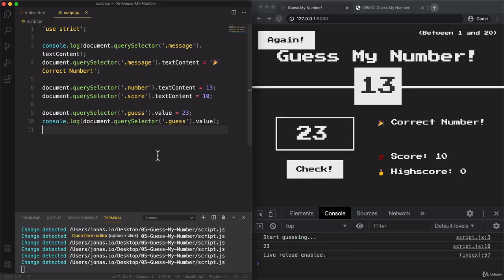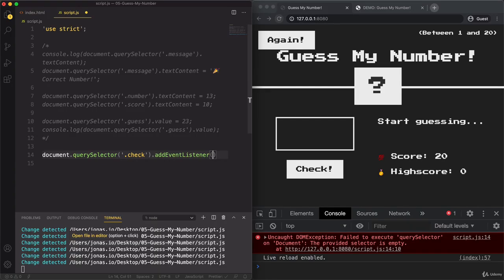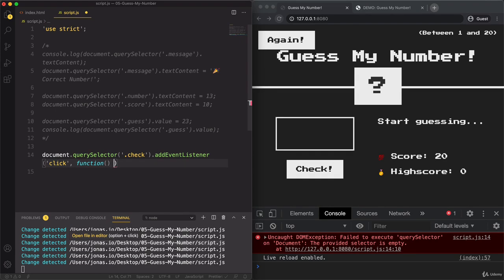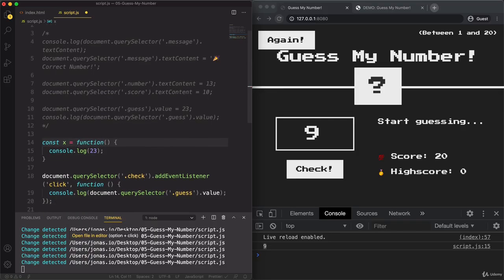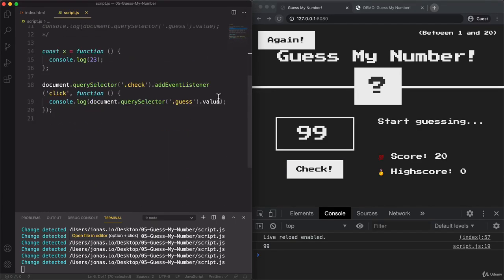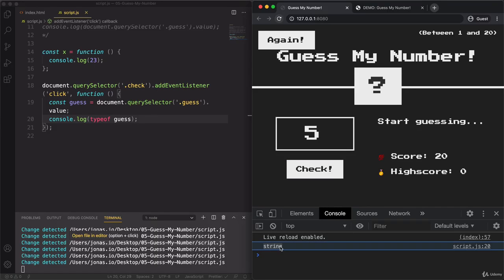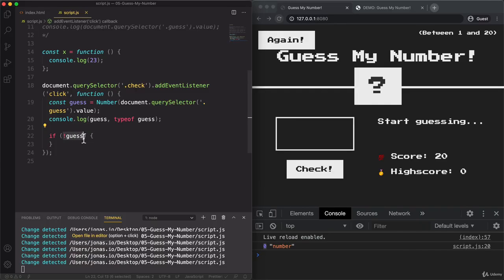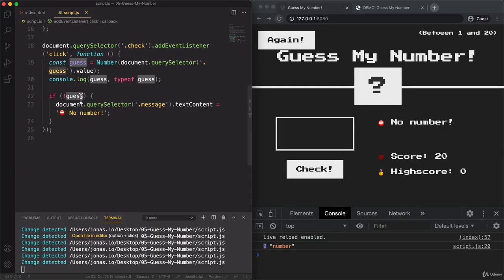073 Handling Click Events720p